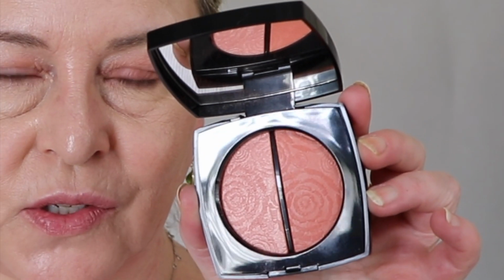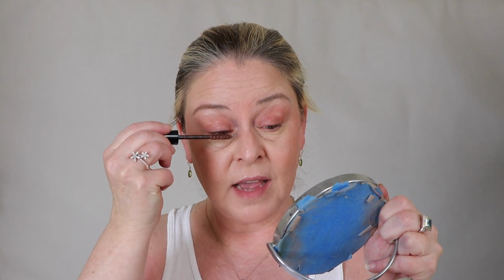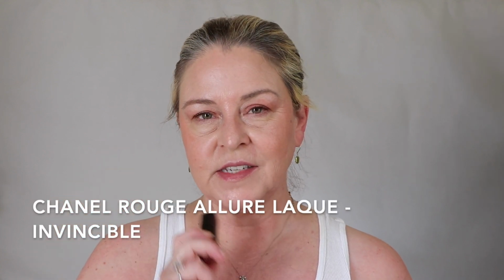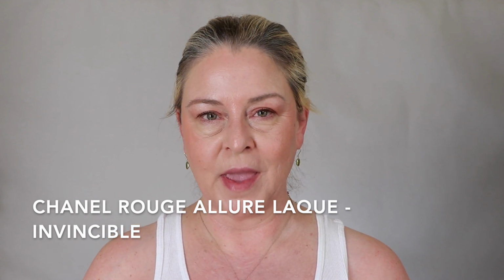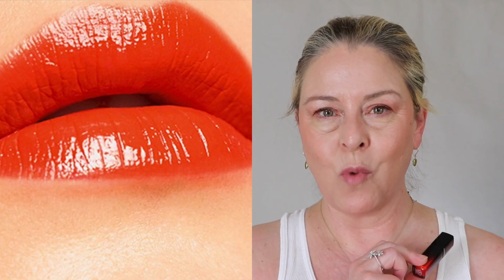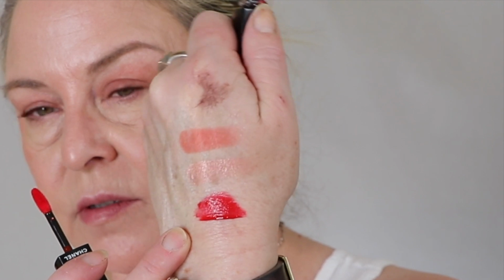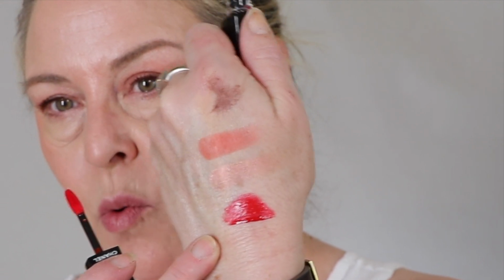Chanel Spring Summer 2021 Fleurs de Printemps, Metal Terracotta & Rouge Allure Laque Invincible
New from Chanel for Spring Summer is this beautiful blush/highligher duo Fleurs de Printemps an unusual mascara in Metal Terracotta and Laque formal lip color.  Almost first impressions!

Skin Type - Mature normal to dry

Current Foundation Matches: Bite L30 -L40 / MUFE Reboot Y255 - Y315 / Fenty Pro Filter Hydrating 230, Dior Face & Body 2N, Chanel B20 - B30